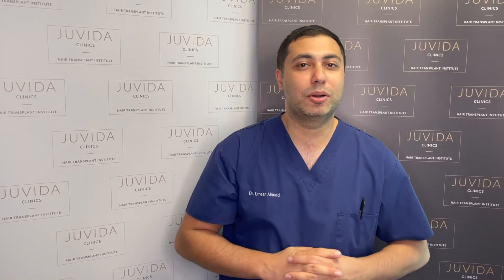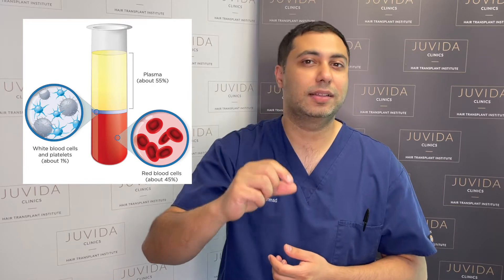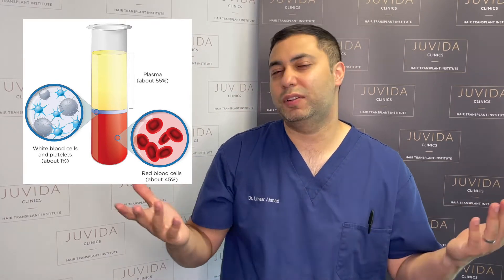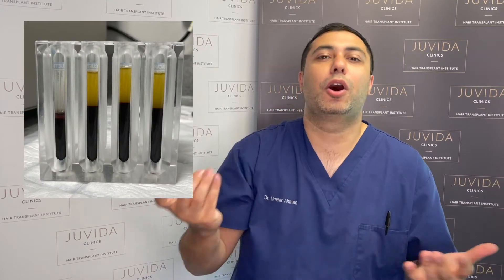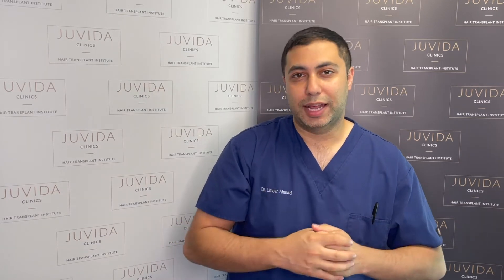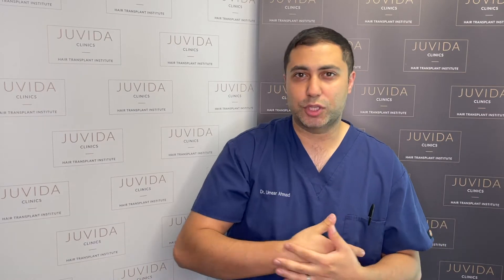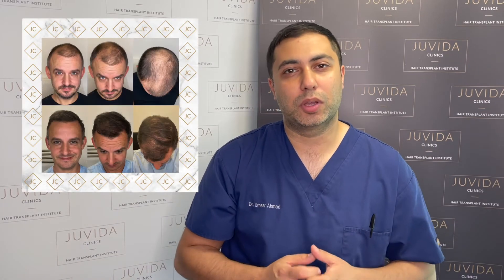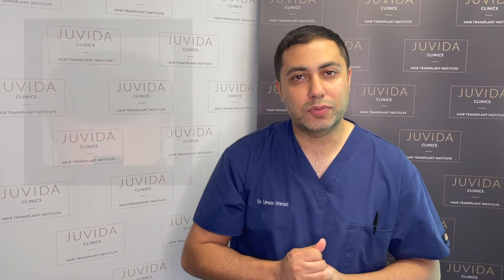The Science Behind PRP | Juvida Clinics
Dr. Ahmad discusses the science behind PRP.